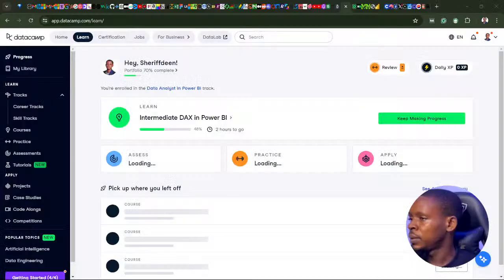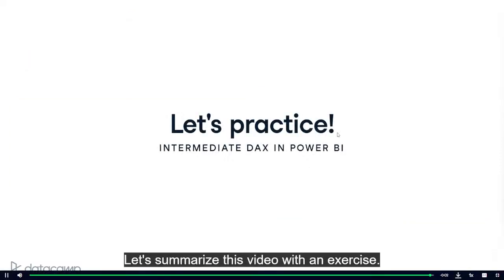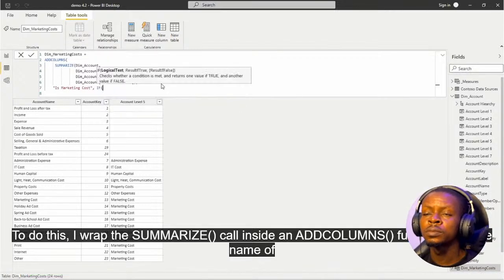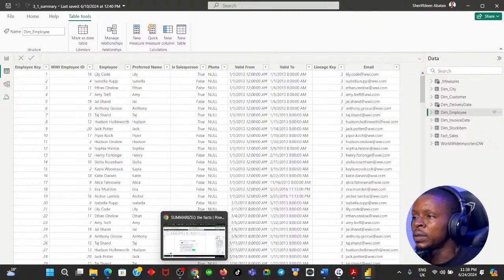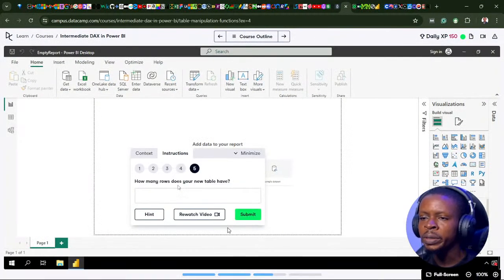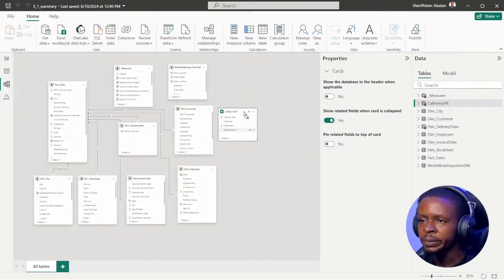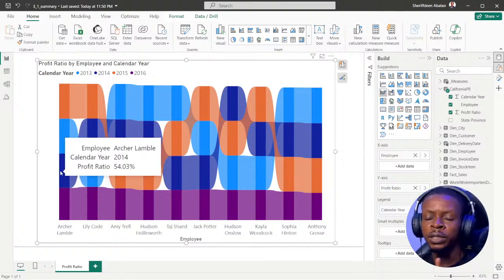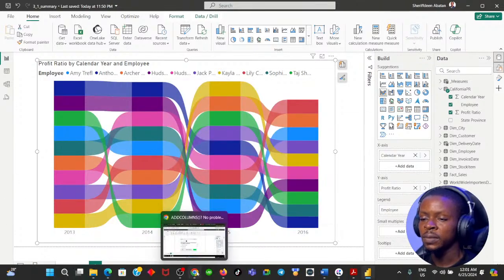Learn Power BI | Beginners to Pro | Day 46 Intermediate DAX Functions in Power BI